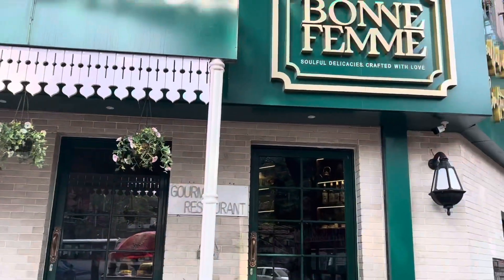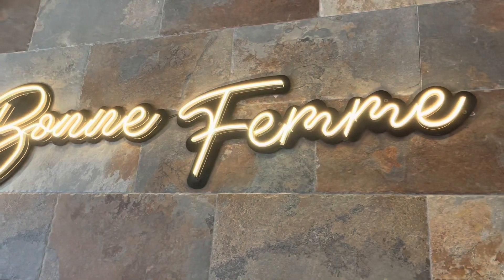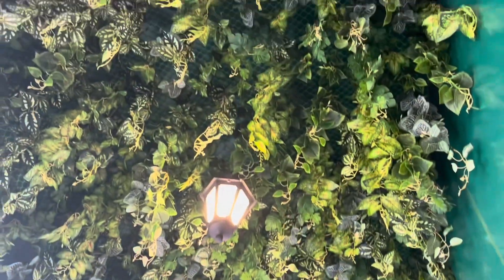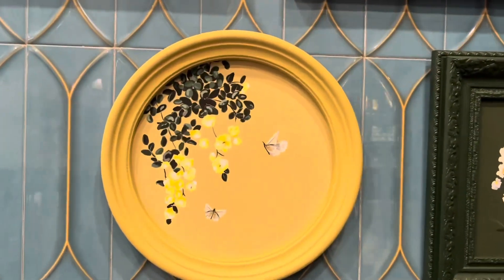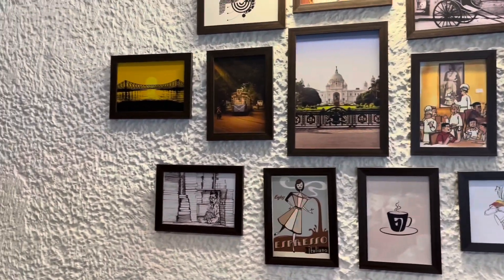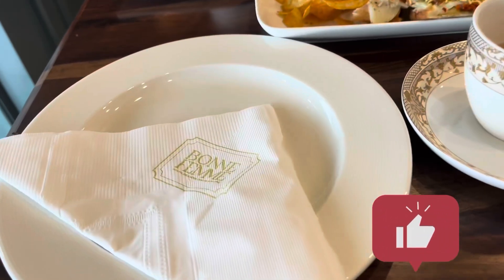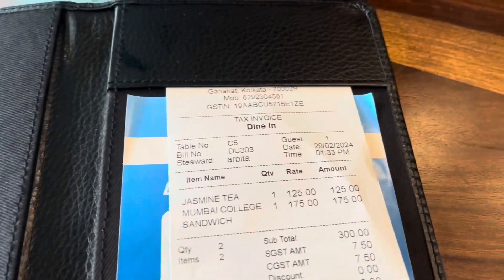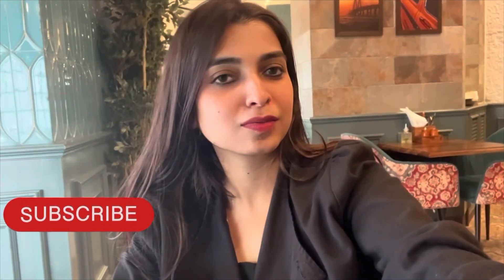BONNE FEMME NEWLY OPENED CAFE & RESTAURANT | CAFE IN SOUTH KOLKATA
Bonne Femme is newly opened cafe & restaurant in south Kolkata, beautiful ambience, Instagram worthy cafe, unique dessert & beverage selection, large variety of coffee, milkshakes, desserts
They have large varieties of food , it’s a Multi Cusine menu
Staff member are nice, food is amazing , Highly recommend 👍
Do check out the full video
📍Gariahat near Basanti Devi College ( South Kolkata)